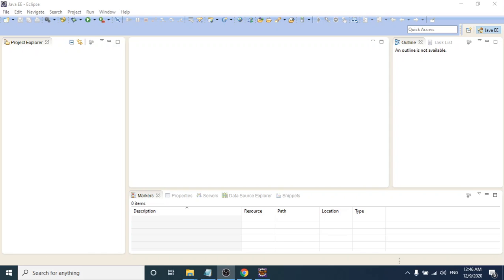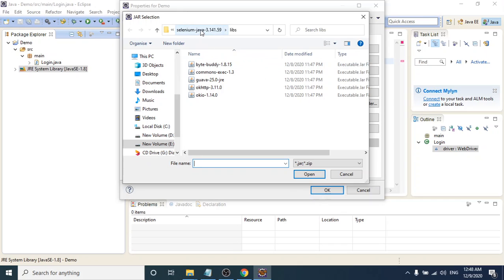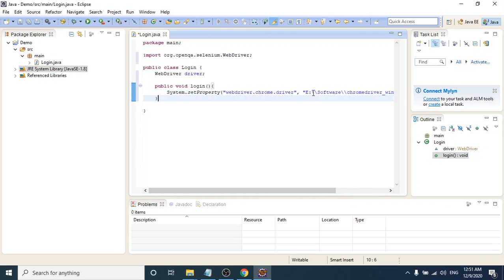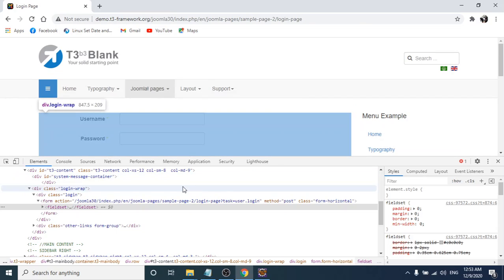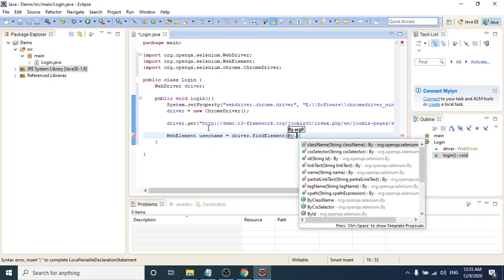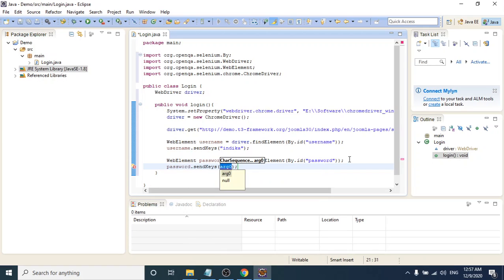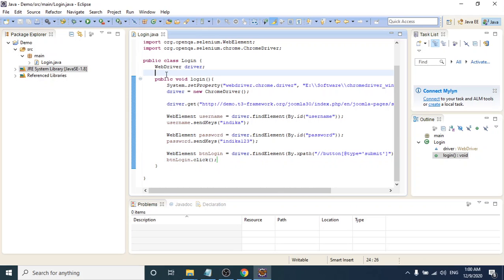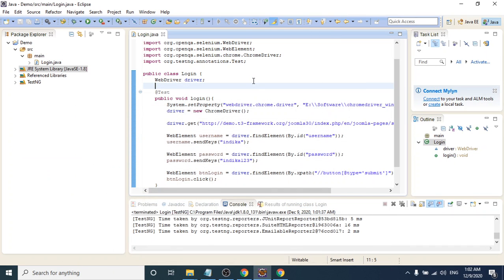How to automate using selenium webdriver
How to automate a login page using selenium webdriver